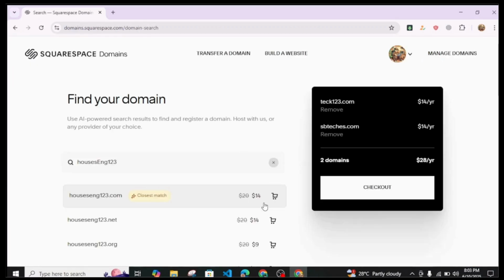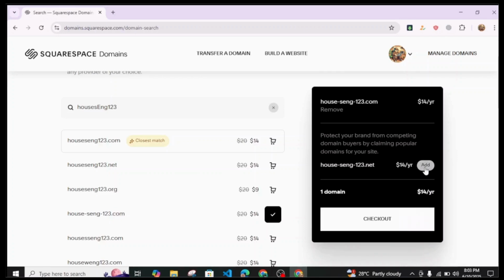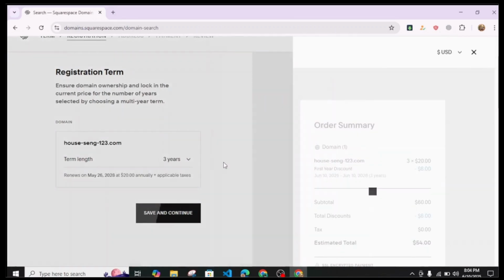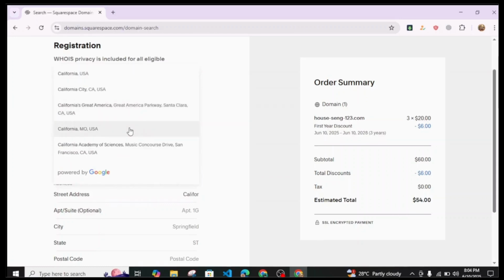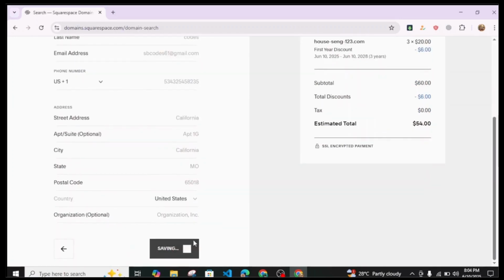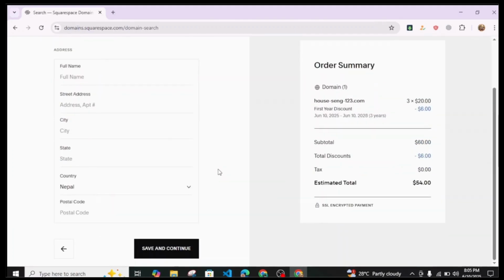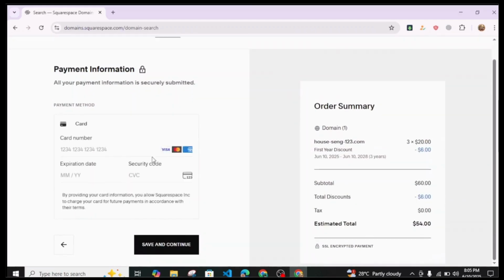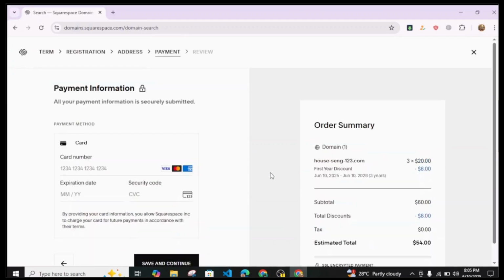How to Register Domain on Google Domain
How to Register Domain on Google Domain (2025)! Want to register your own domain quickly and securely using Google Domains? This video will guide you through the simple steps to register your domain on Google Domain hassle-free. Whether you’re asking, “How do I register a domain on Google Domains?” or need help navigating the registration process, this tutorial has you covered. Learn how to search, select, and purchase your perfect domain name. Watch now to register your domain on Google Domain today!

Timestamps:

00:00 How to Register Domain on Google Domain
00:10 How Do I Register Domain on Google Domain?